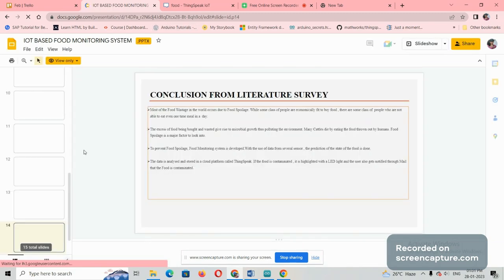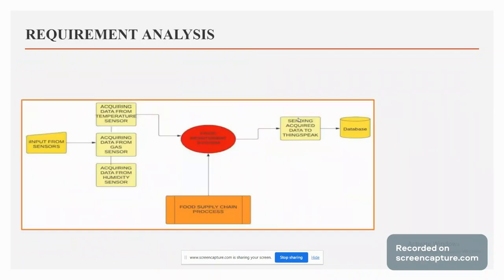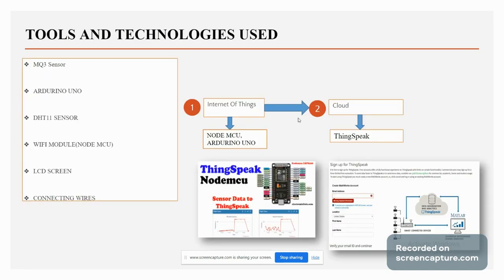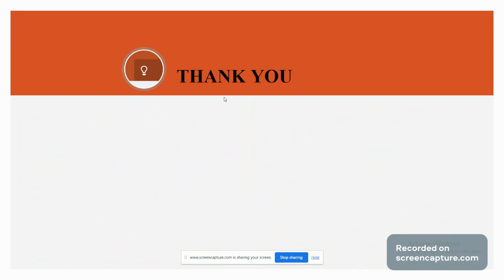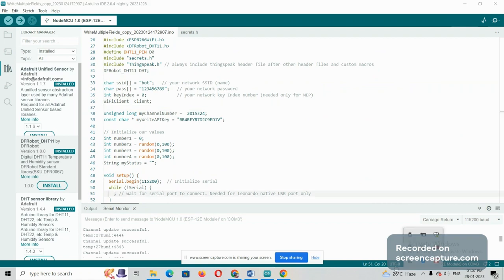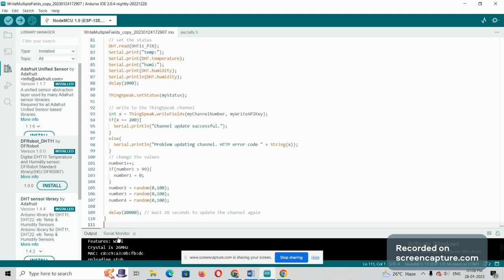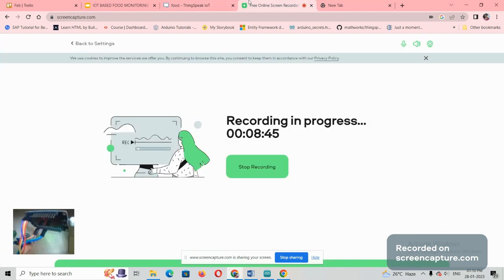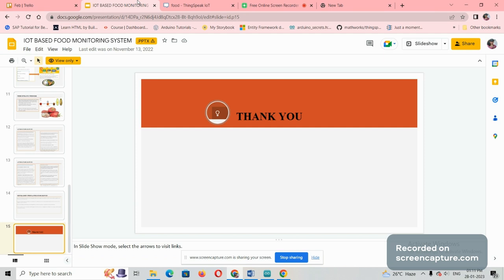Food spoilage system